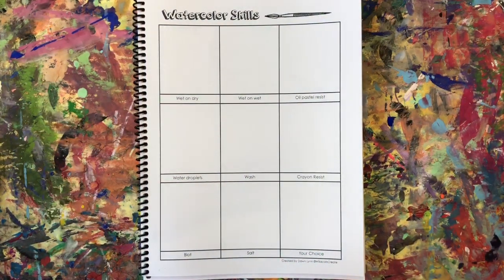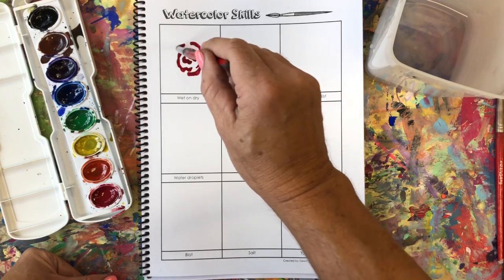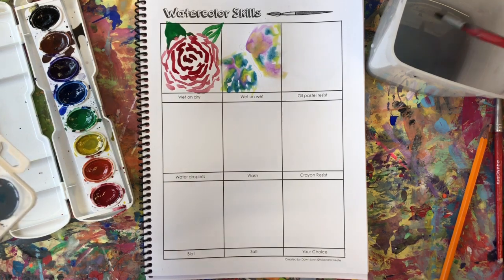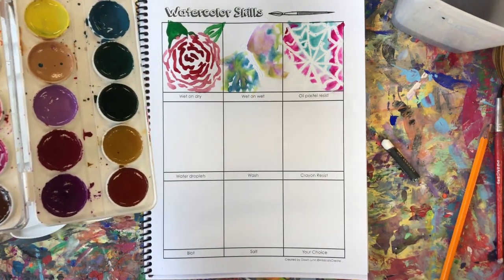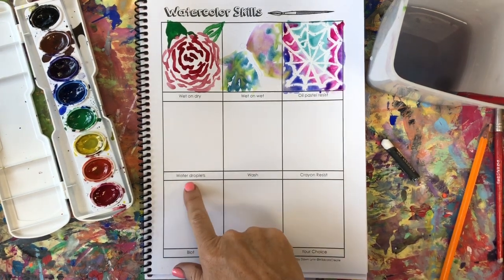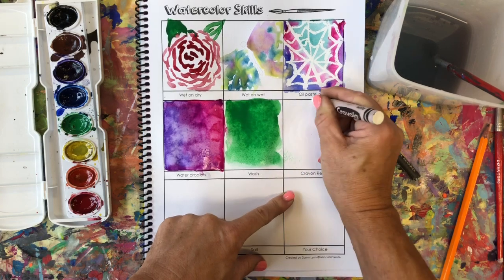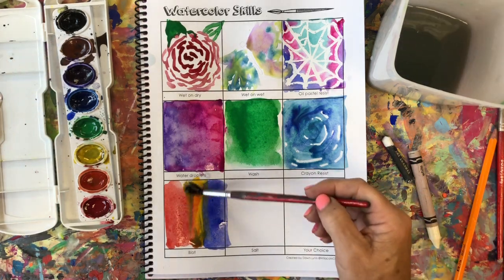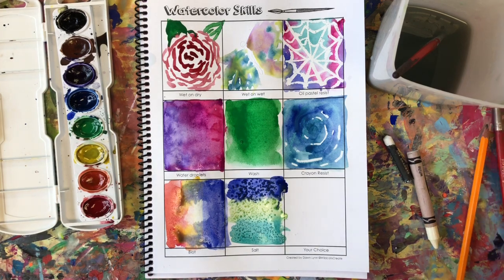Watercolor Techniques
First technique video on watercolor skills for our WildcatsCreate sketchbooks.